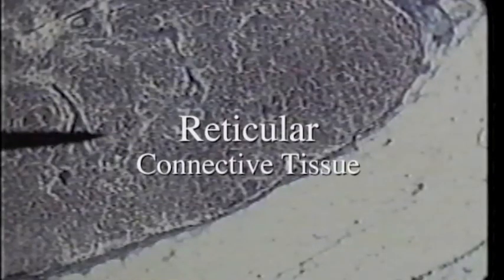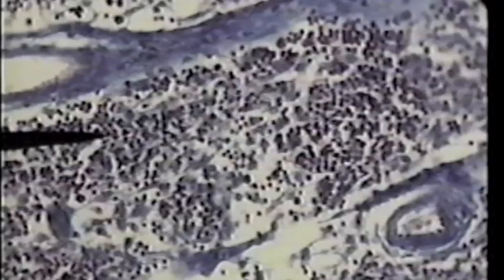Reticular CT.mov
Histology of reticular connective tissue including fibroblasts and reticular fibers.